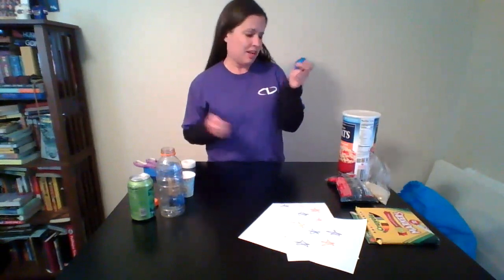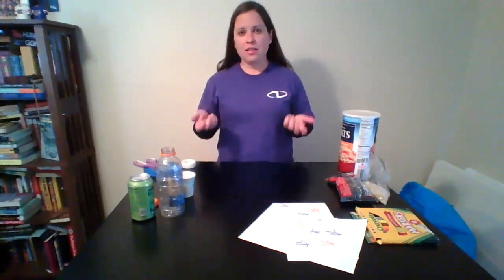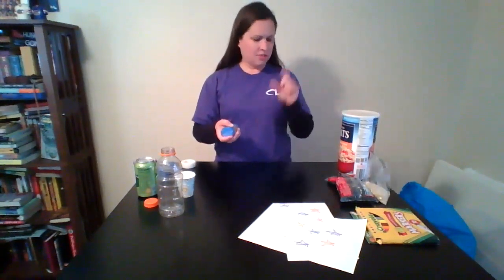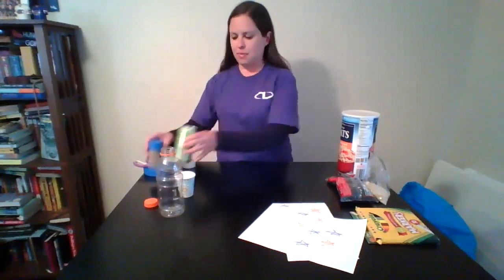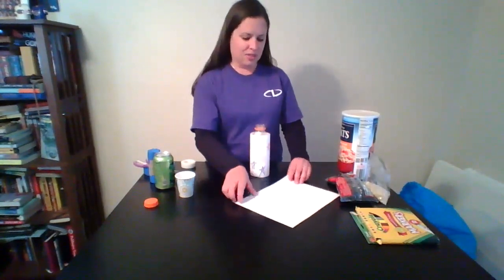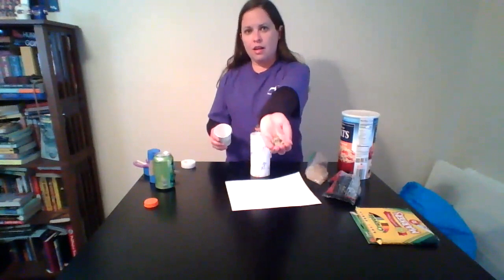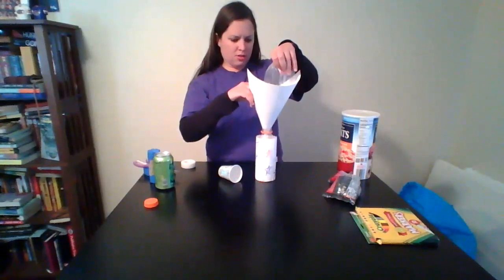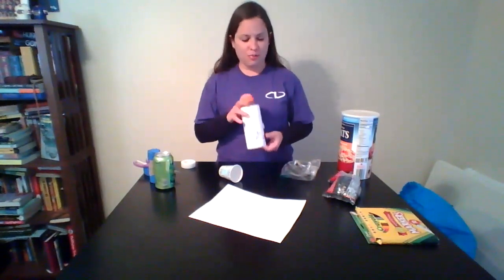Make a Music Shaker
How to make a 'maraca' from things in your house